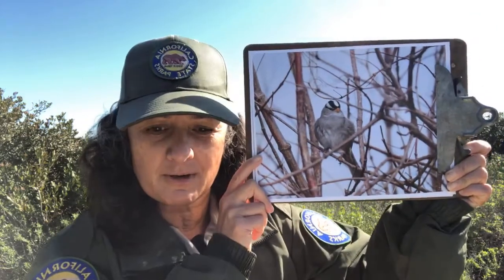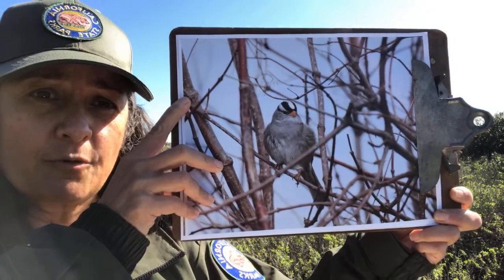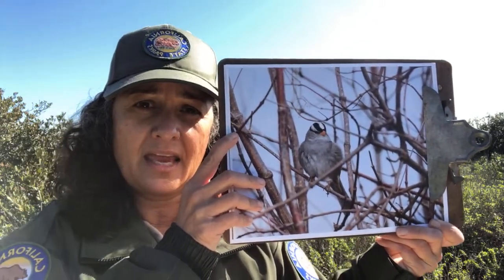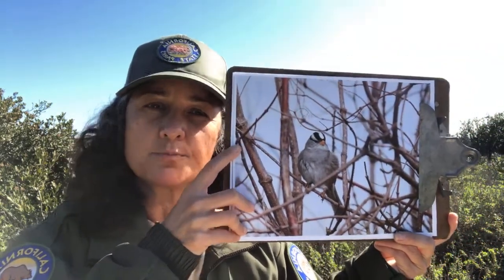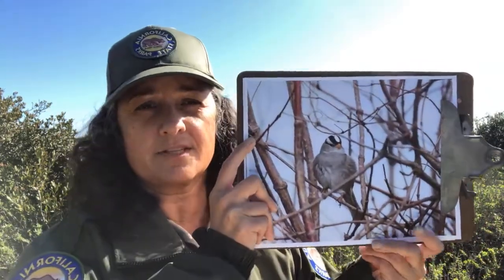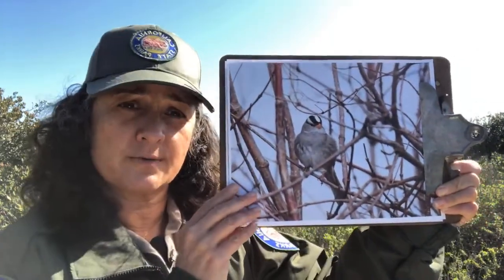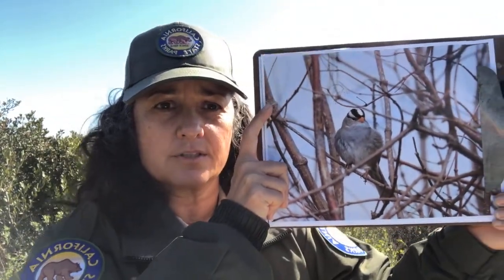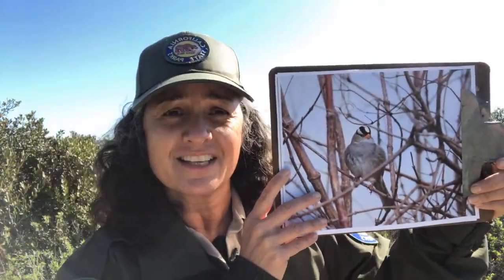Lunchtime Live: A Common Sparrow with a Bold Look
Many of the sparrows look very similar - mostly grey and brown and not very eye-catching. The white-crowned sparrow defies this normality with its bold black and white striped head! Join us for the first Lunchtime Live of 2022 to learn more about this striking winter migrant.

Lunchtime Live is a bi-weekly event. Log onto our Facebook page and interact with us weekly as we virtually highlight a variety of species and topics.